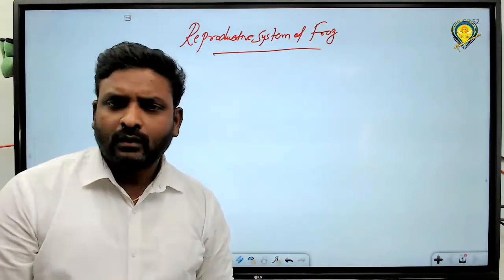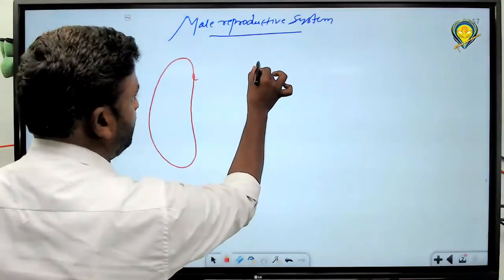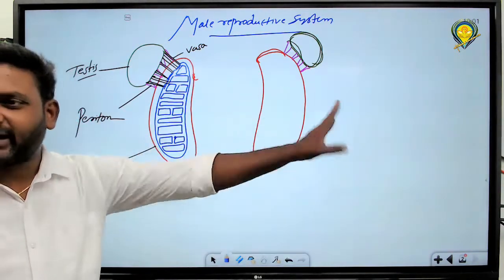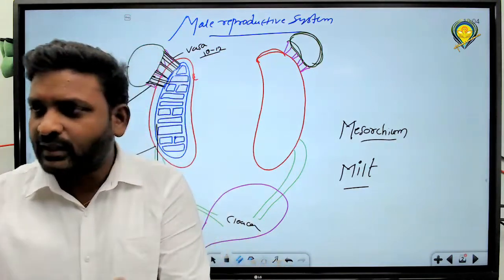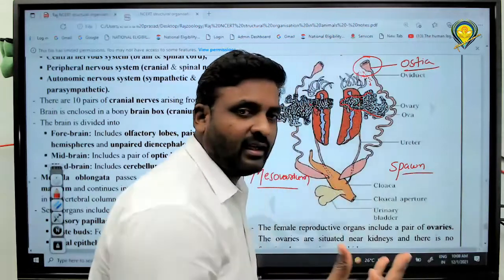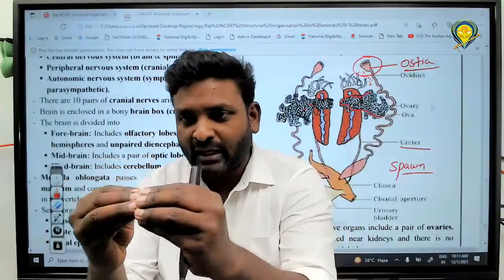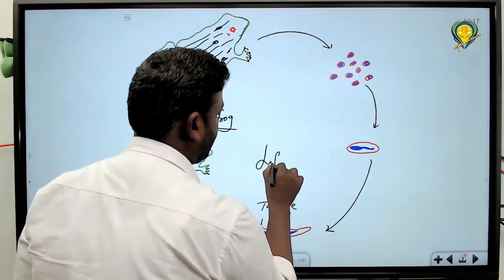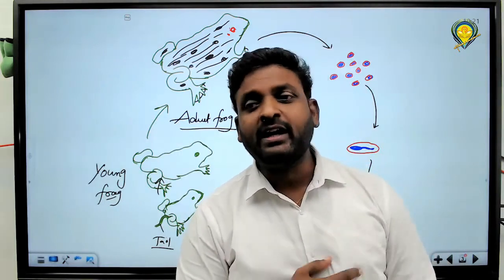Reproductive System of Frog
Reproductive System of Frog, Neet Zoology, Shree Krishna Rudra Medical Academy, Rudra Medical Academy, Best Medical Academy in AP, Best Medical Academy in Vijayawada, Best Medical Academy in Kanuru, SKRM Academy